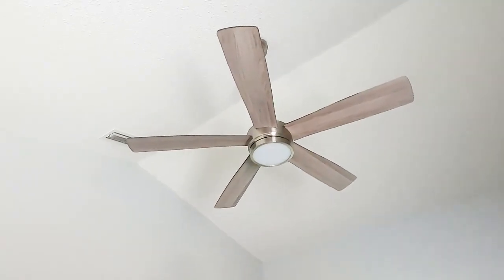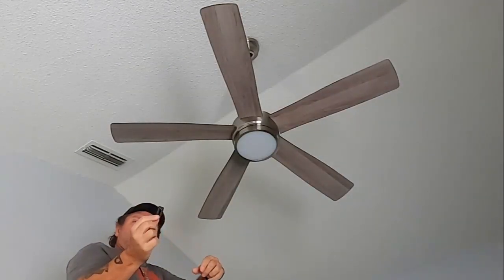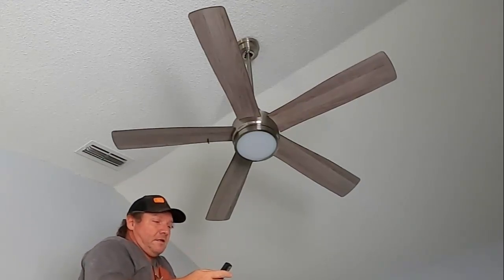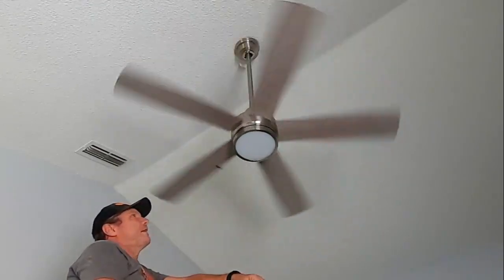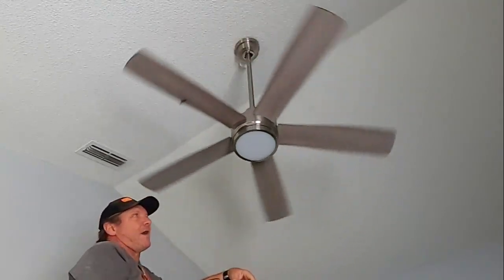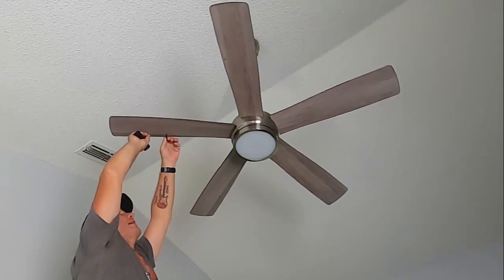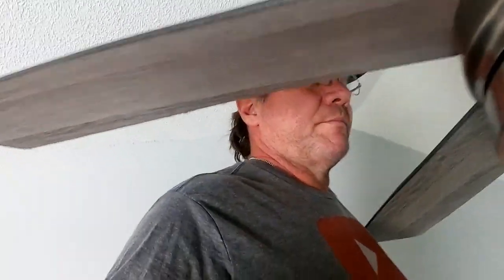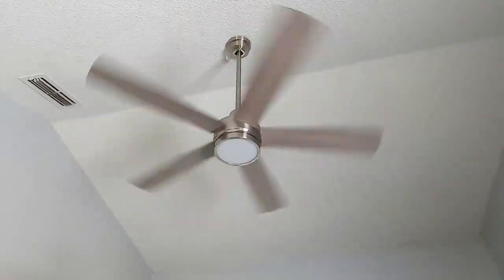How to fix an out of balance ceiling fan...DIY QUICK & EASY!!!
How to fix an out of balance ceiling fan... Step by step on how to find the out of balance blade and how to fix it